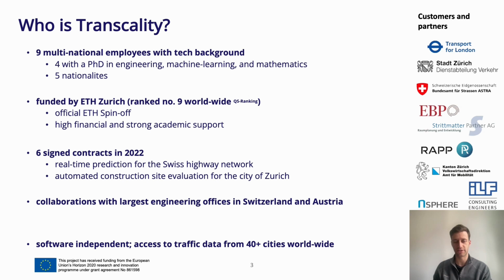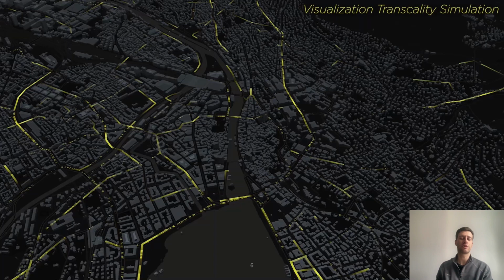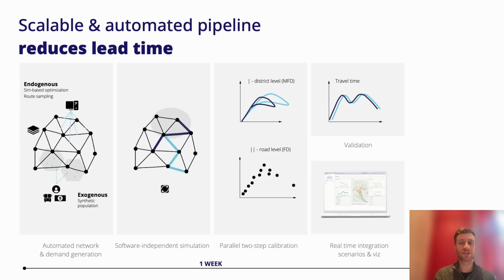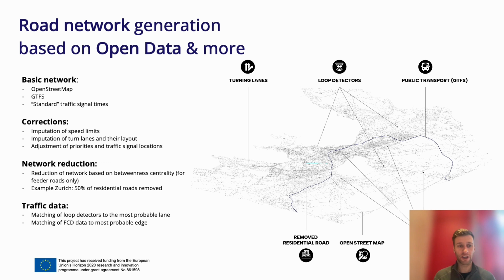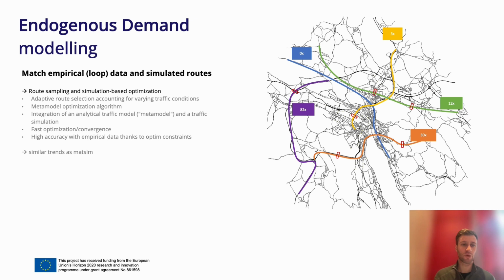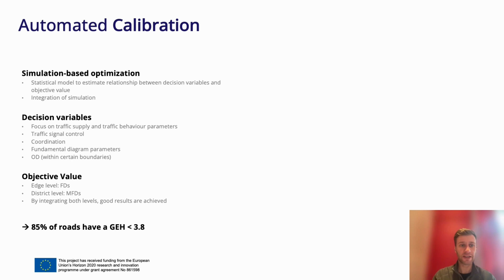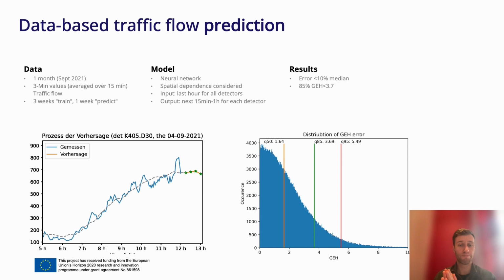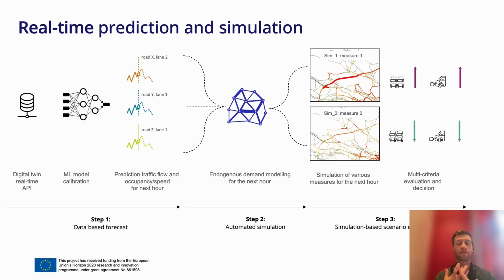Transcality: Automated generation of simulations for traffic operations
Module 4.1: Digital Twin Approaches of the LEAD MOOC:
Lukas Ambühl, from Transcality presents their Digital Twin approach for the automated generation of simulations for traffic operations.